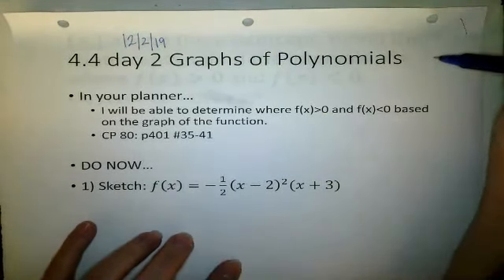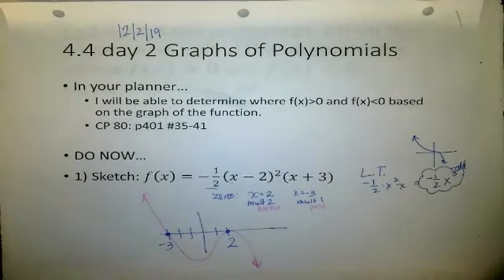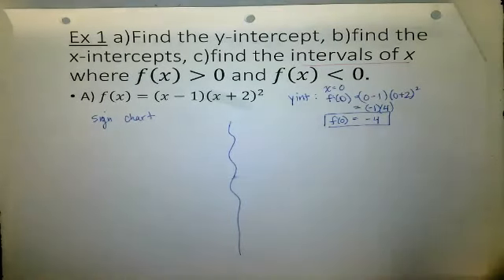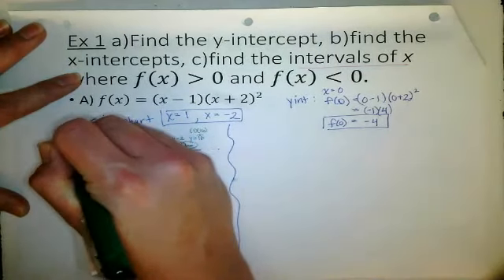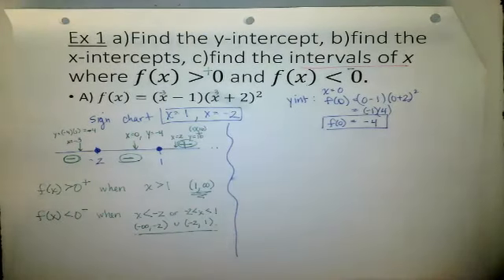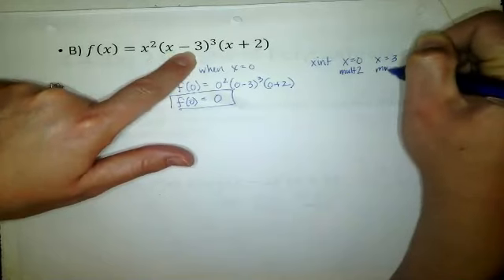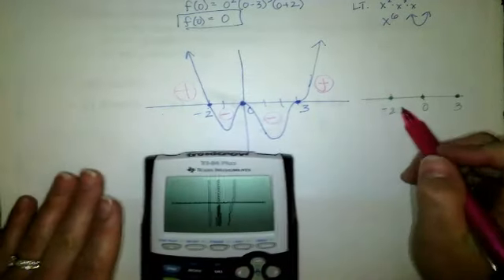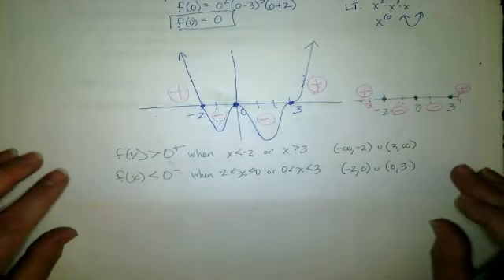4.4 day 2 Graphs of Polynomials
4.4 day 2 Graphs of Polynomials